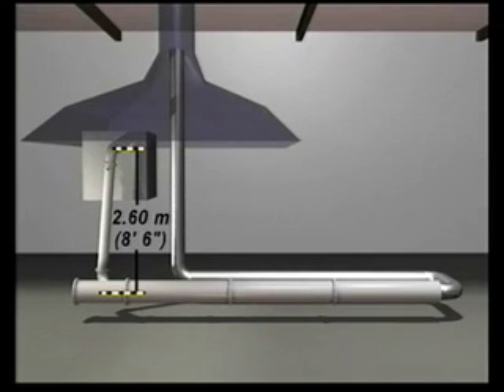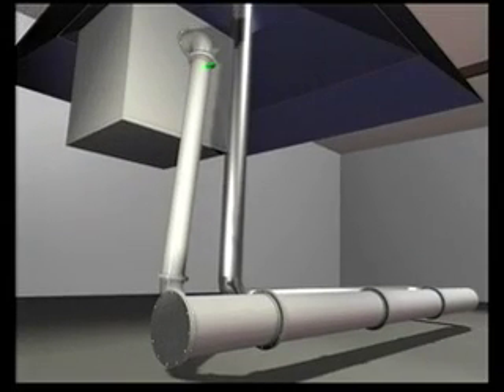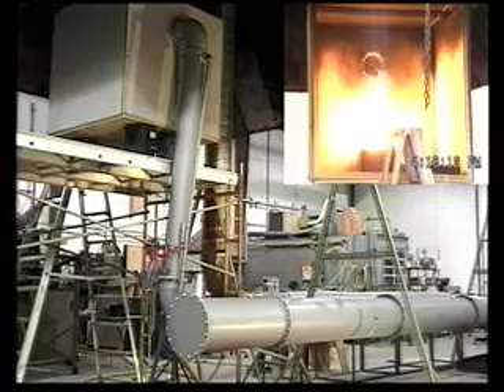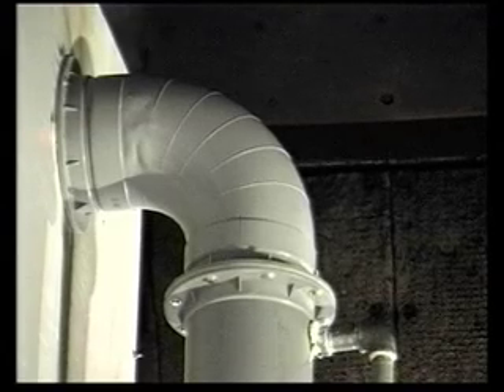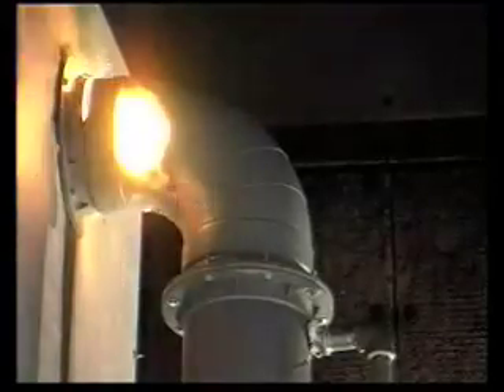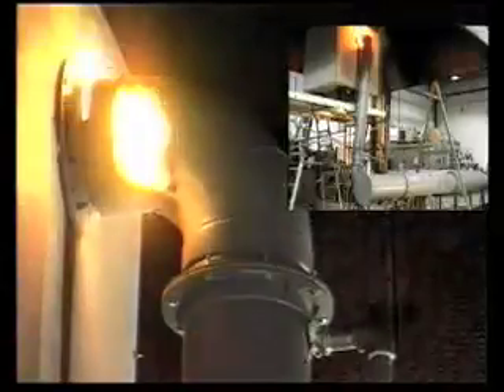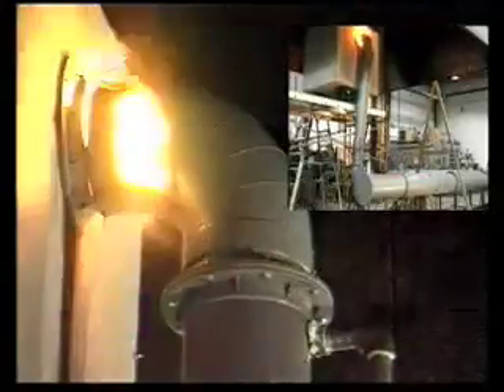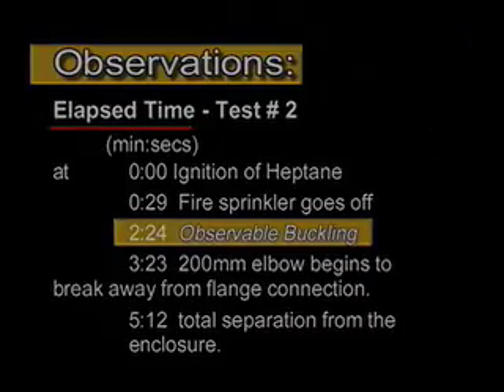PPs Duct - Fire Test Failure -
ATS Research, Inc. presents, Factory Mutual Fire Test for Polypropylene (PPs) Duct. Semiconductor News.